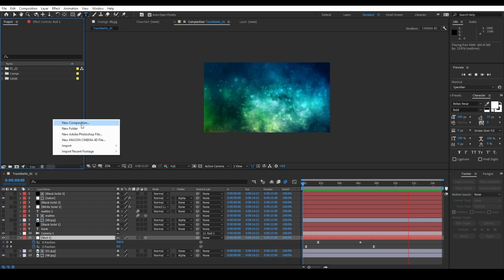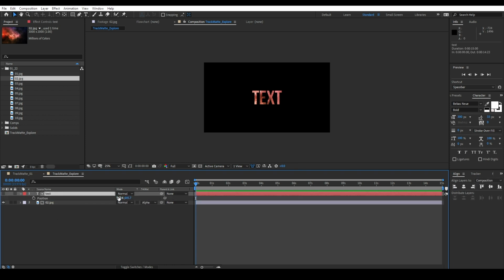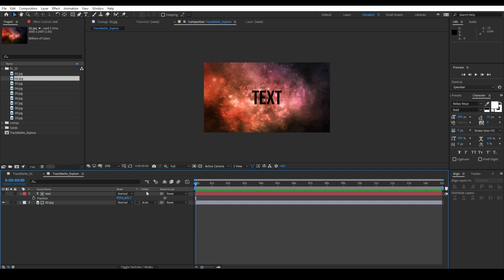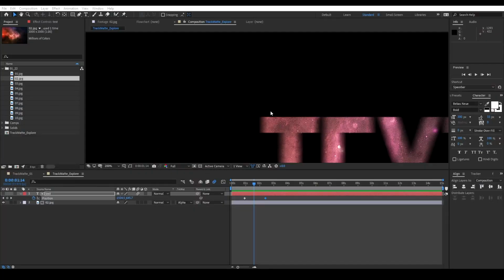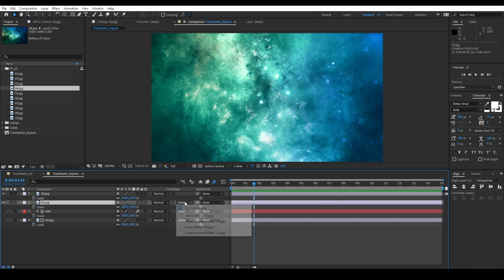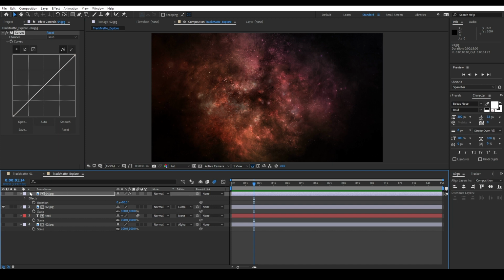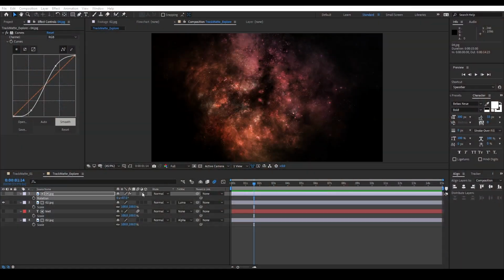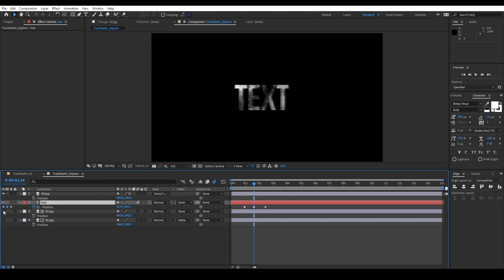Get Better at using Track Mattes | 5 Minute Friday | After Effects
Sure you know that if you put one layer above another and select a track matte you can create a simple effect. However, do you know how Track Mattes actually work? Do you know what an Alpha Matte really is? A Luma Matte? In this 5 minute Friday I will break down Alpha/Luma mattes in After Effects so you can use these operations on your next compositions. This should open you up to a bunch of possibilities in After Effects. The goal is to get better at using Track Mattes in After Effects so lets get creating!

My Gear:
Gear: